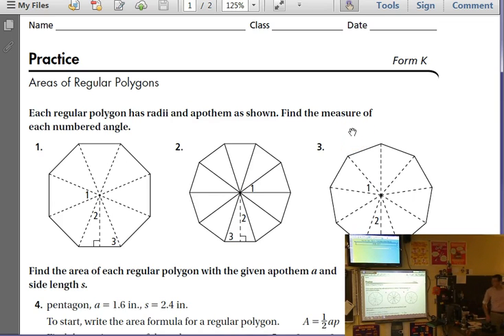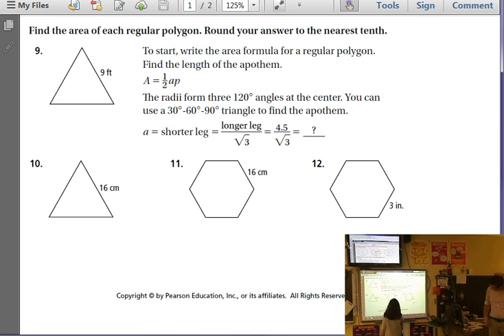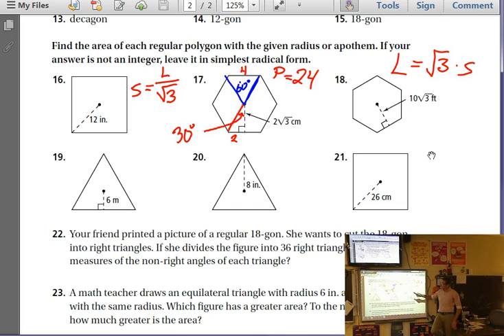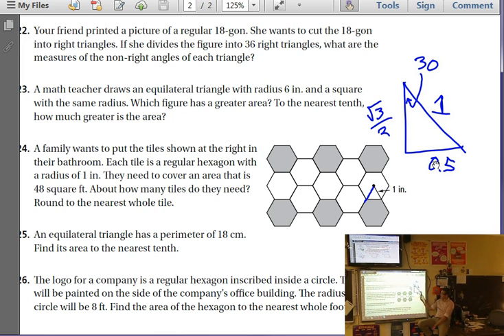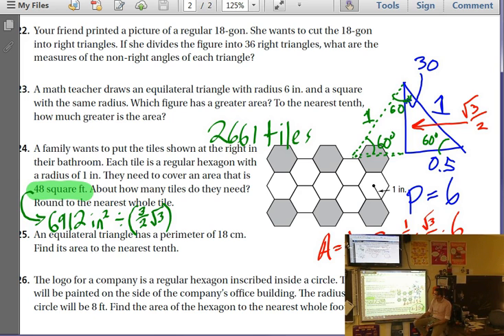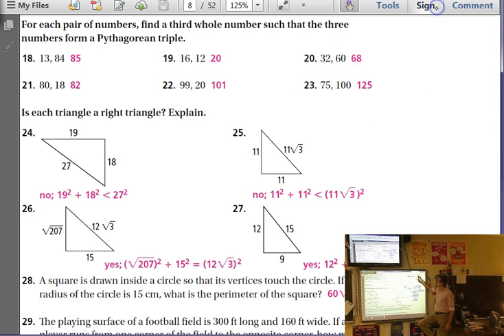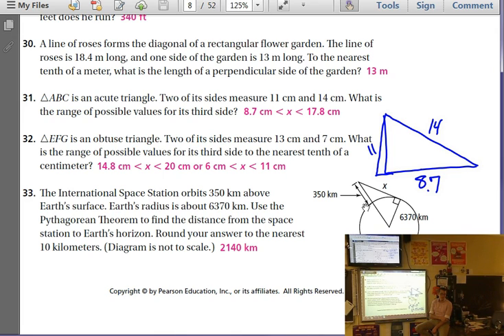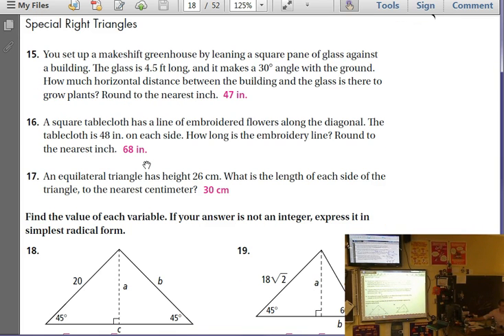HSM2 - 7.5 - Solving Areas of Regular Polygons